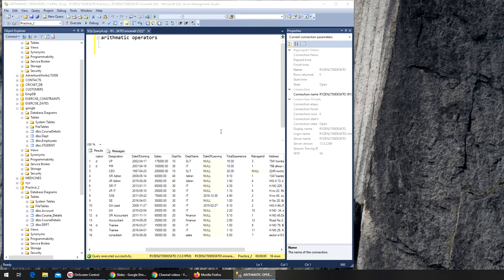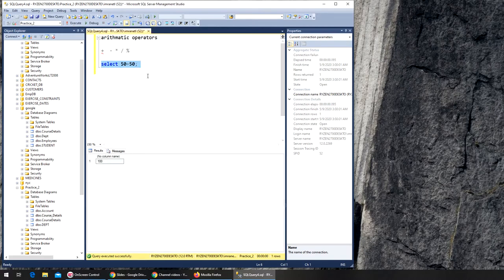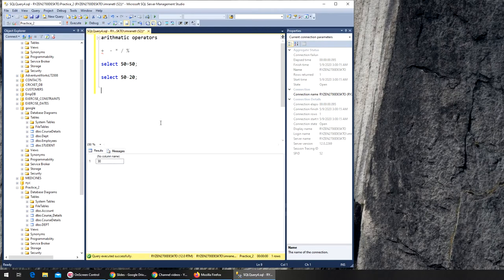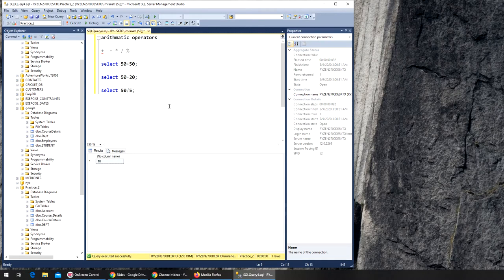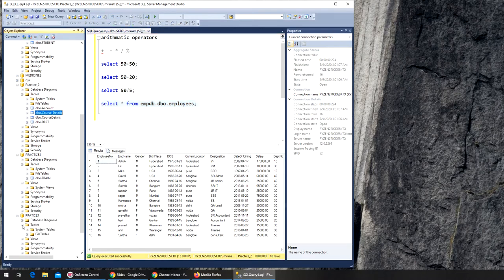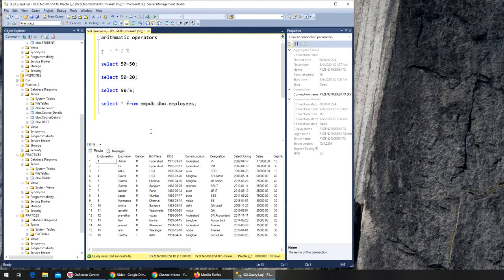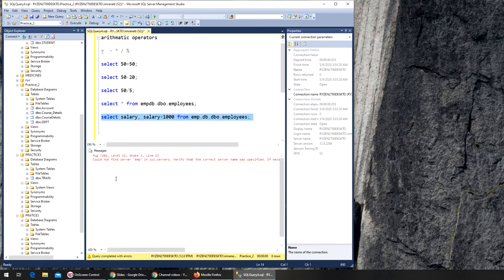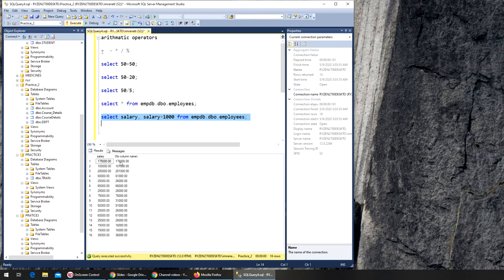30 - SQL - Arithmetic Operators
so in this video we look into aritmetic operator and their operations